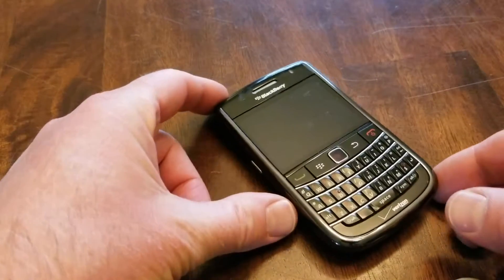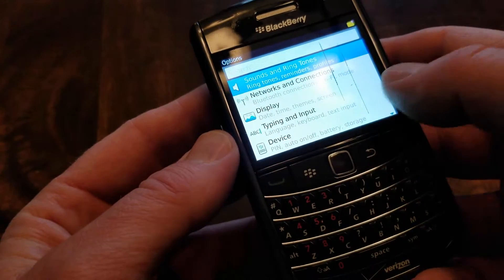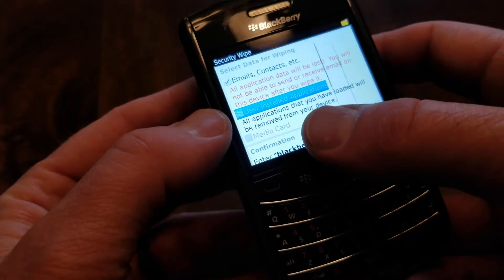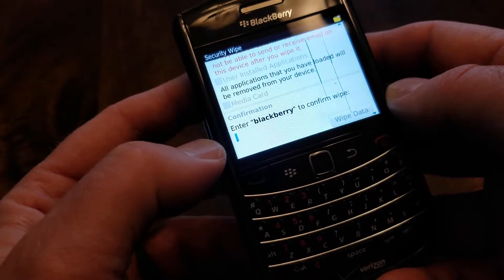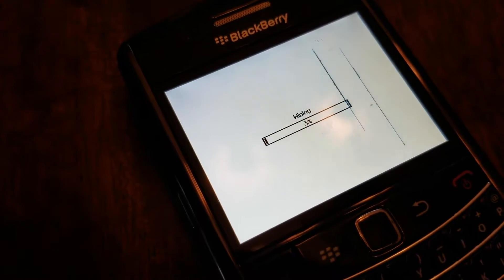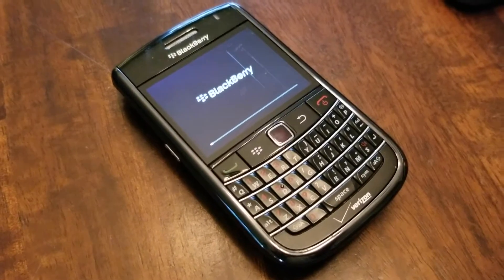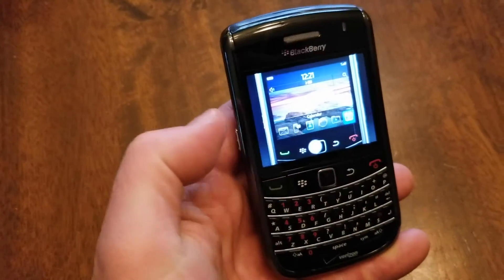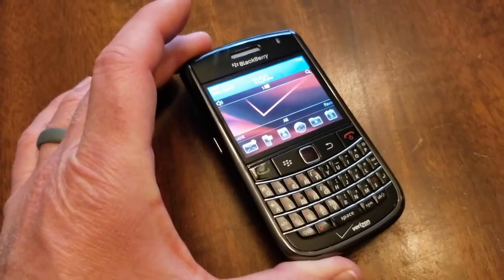How to Factory Reset Wipe Blackberry Bold Phone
Blackberry phone and accessories on sale:

In this video, we show you how to perform a wipe or factory reset for the BlackBerry Bold phone. This is a very simple process that we walk you through step-by-step. Remember to back up any data that you want to save on your BlackBerry Bold phone before performing the reset.